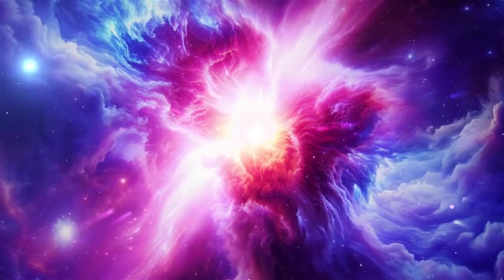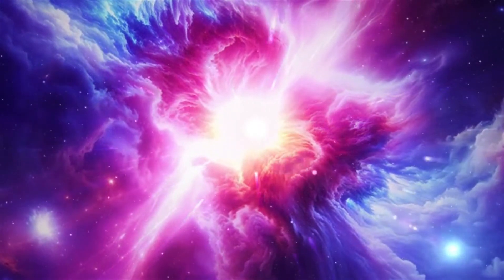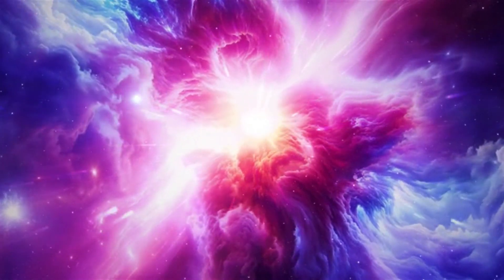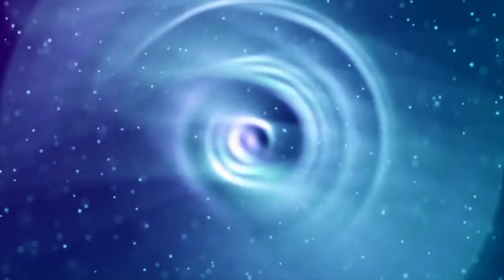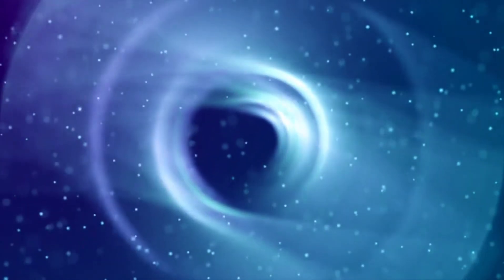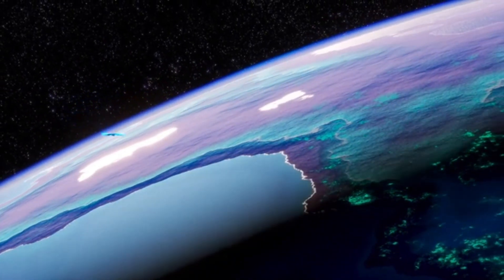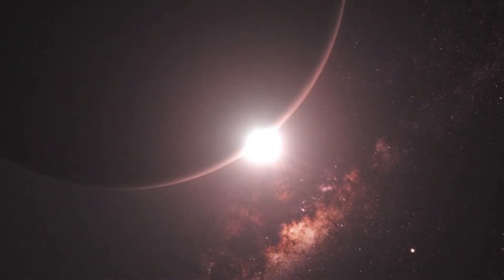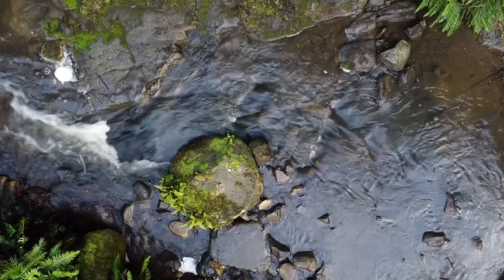Brian Cox Reveals Betelgeuse's Supernova Countdown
betelgeuse supernova,supernova,brian cox warn- betelgeuse supernova explosion imminent.,brian cox,brian cox warn: betelgeuse supernova.,brian cox warn- betelgeuse supernova.,brian cox warn: betelgeuse supernova explosion.,betelgeuse supernova explosion,betelgeuse supernova explosion.,brian,brian cox warn: betelgeuse,brian cox warn- betelgeuse,supernova  ,documental supernova betelgeuse,imminent supernova,countdown begins,supernova explosion, During World War II, Japanese forces buried vast piles of gold, somewhere in the mountains! A recent news story that shocked the world? It is being said that,